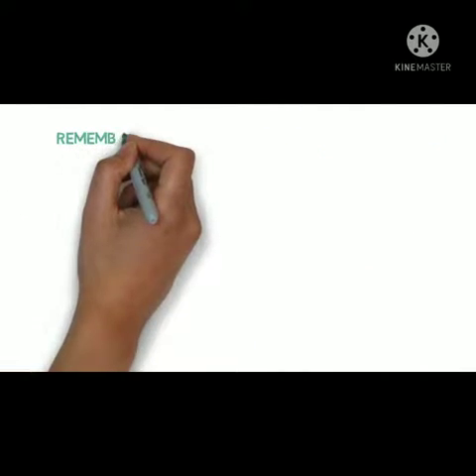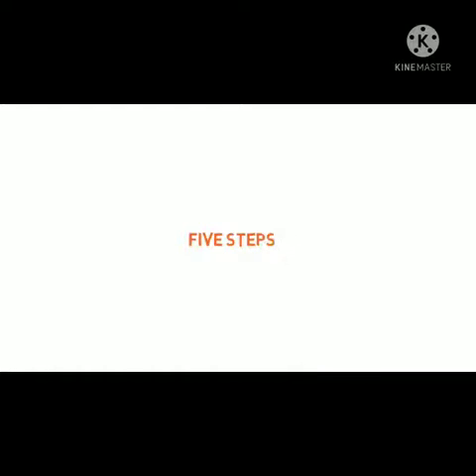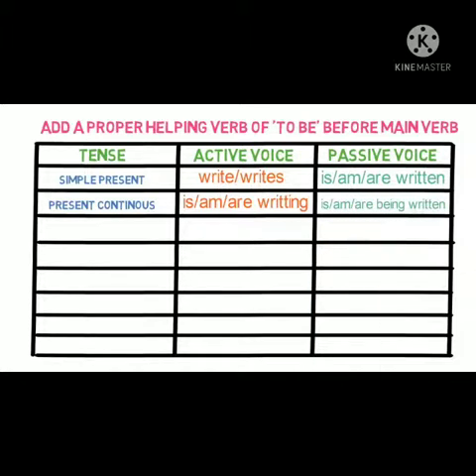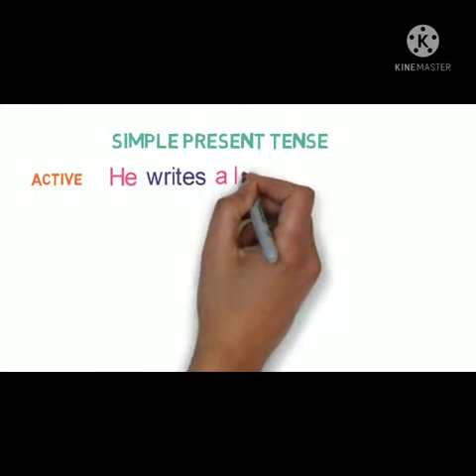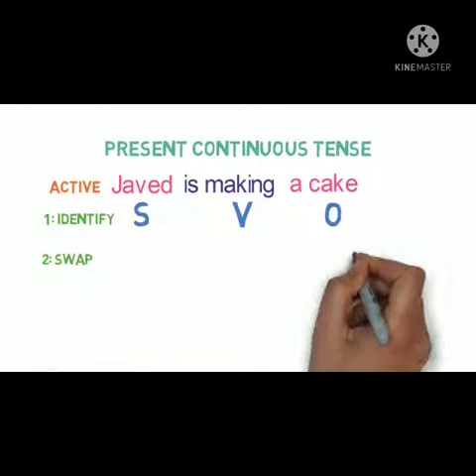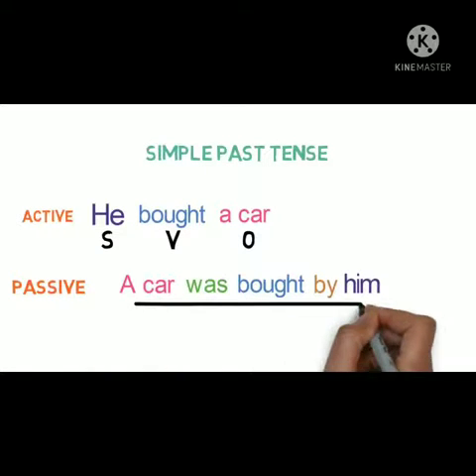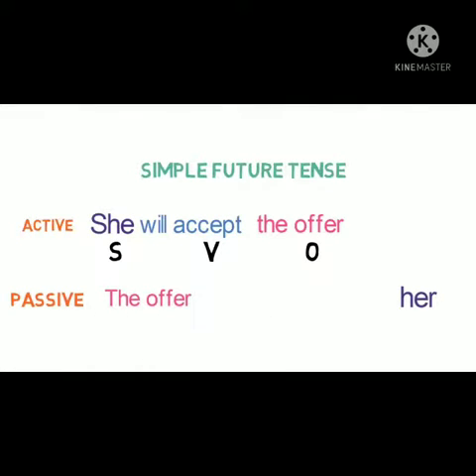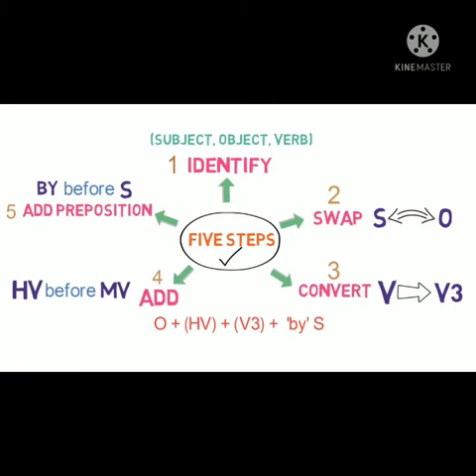Active voice and passive voice | 12th STD Guidness| must watch you will first in this